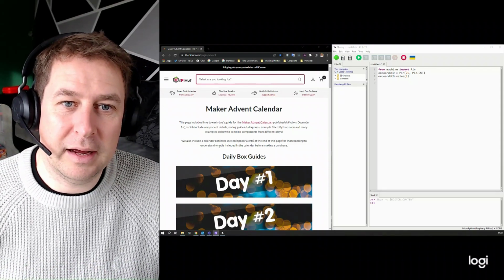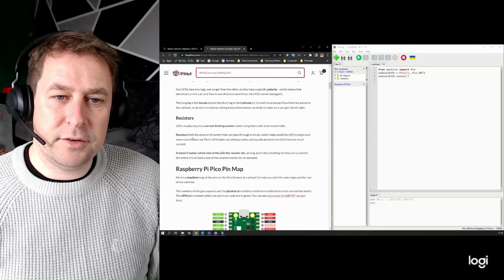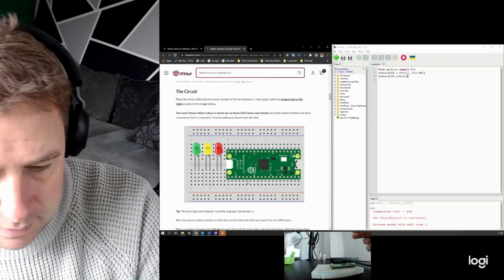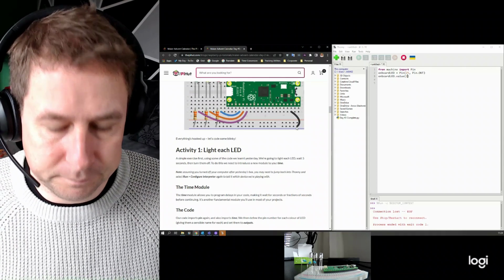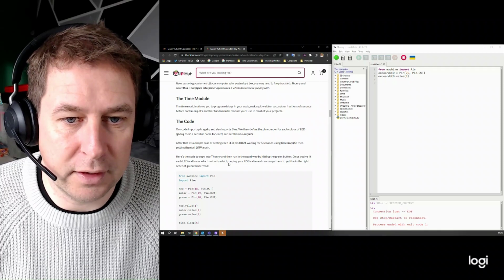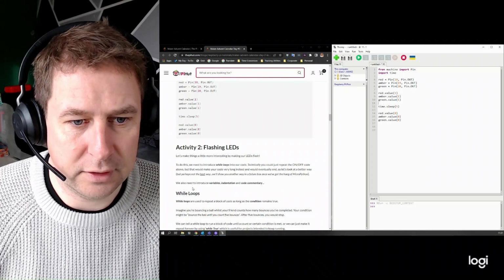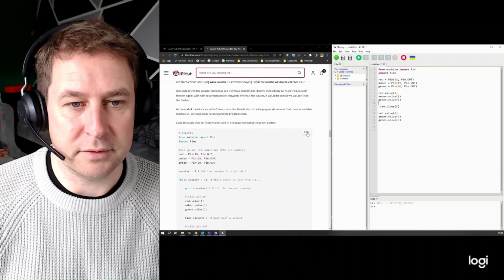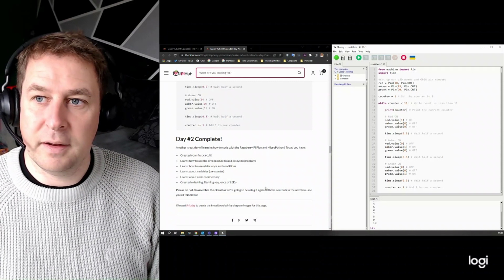Step by Step with the PiHut - Maker Advent Calendar Day 2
Day 2 Step by Step with myself as we open our second box containing LEDs & Resistors and adding them to our project board whilst learning the MicroPython code to get it all blinking!

Creating our first circuit
Learning how to use time module to add delays to programs
Learning how to use while loops and conditions
Learning about variables
Learning about code Commentary
Creating a flashing sequence of LEDs